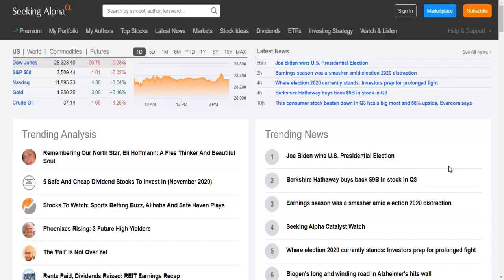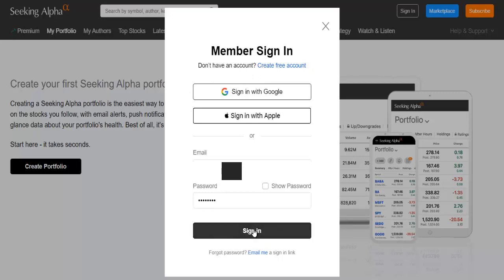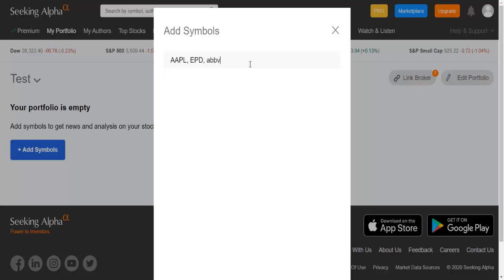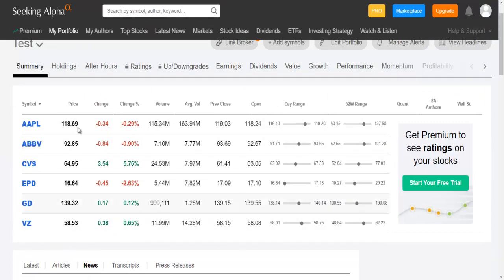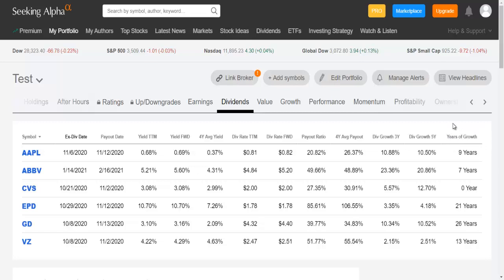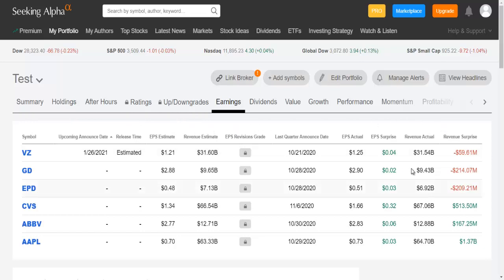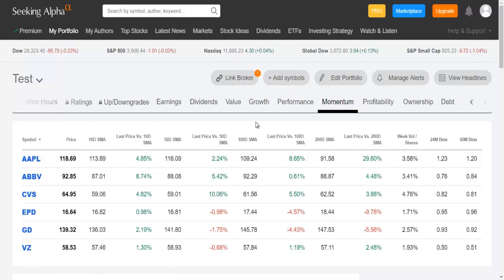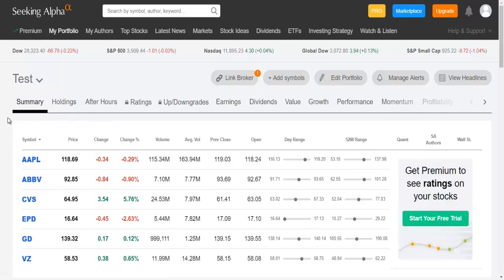How to Create a Watchlist for Stocks on SeekingAlpha | Site or App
In this video I explain How to Create a Watchlist for Stocks on SeekingAlpha | Site or App.